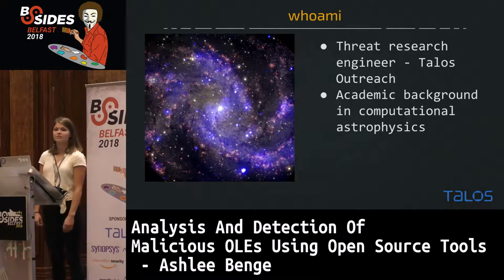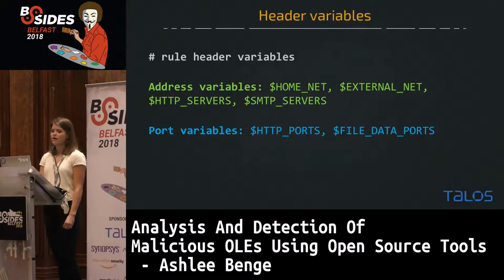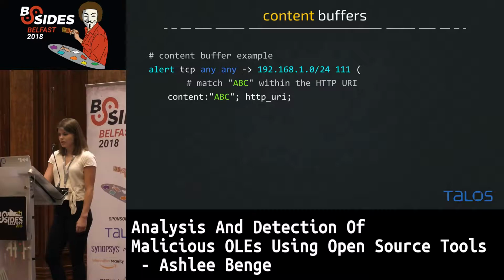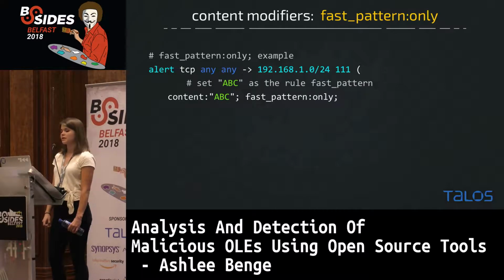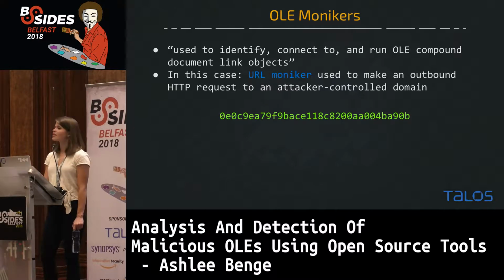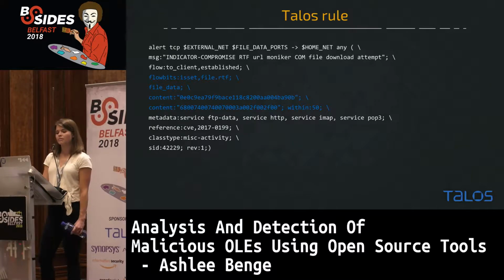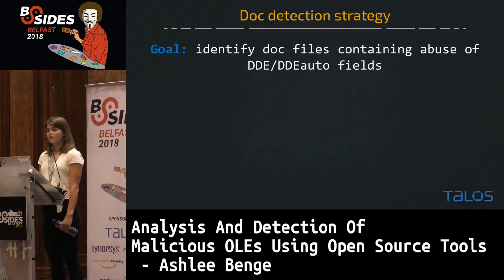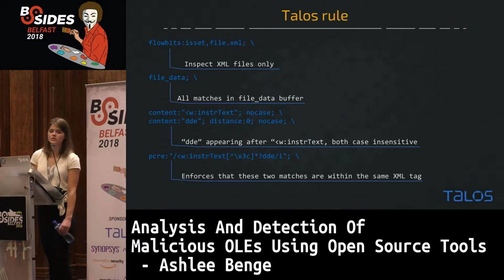BSides Belfast 2018: Analysis And Detection Of Malicious OLEs Using Open Source by Ashlee Benge